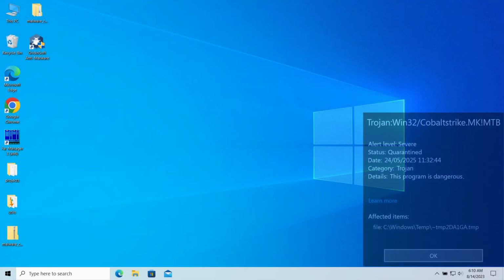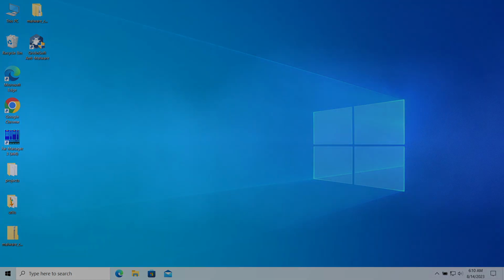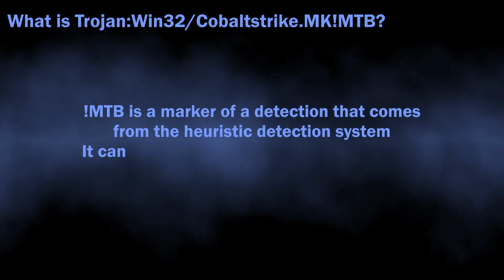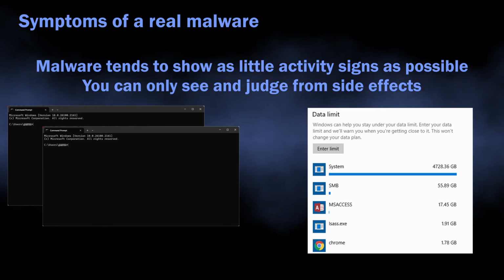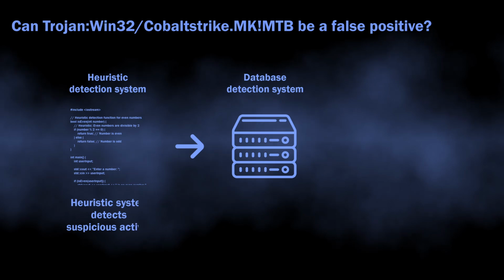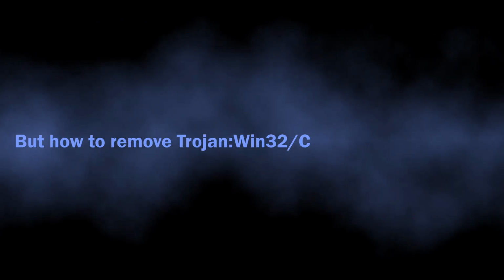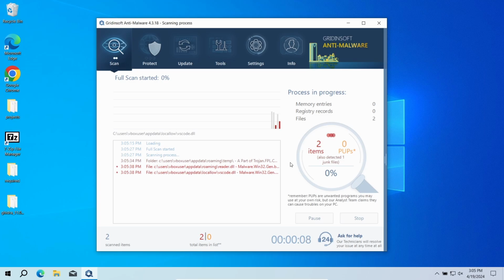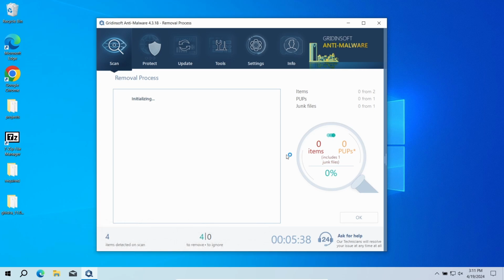Trojan:Win32/Cobaltstrike.MK!MTB Malware Explained & Removal Guide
Trojan:Win32/Cobaltstrike.MK!MTB is a heuristic detection of Microsoft Defender, that may appear to a selection of regular programs, but may as well flag a real malware. In this video I explain the risks, show how to recognize a false threat and how to remove a real one.

0:00 What is Trojan:Win32/Cobaltstrike.MK!MTB?
0:46 Symptoms of Malware Activity
1:18 Can it be a False Positive?
1:43 How to Remove Trojan:Win32/Cobaltstrike.MK!MTB?

👇Related queries that we cover in this video:

How do I permanently delete Trojan:Win32/Cobaltstrike.MK!MTB?
How to remove Trojan:Win32/Cobaltstrike.MK!MTB from Windows 10?
How do I remove Trojan:Win32/Cobaltstrike.MK!MTB for free?
How do I remove Trojan:Win32/Cobaltstrike.MK!MTB from my computer?
how to remove Trojan:Win32/Cobaltstrike.MK!MTB from windows 10 for free
how to remove Trojan:Win32/Cobaltstrike.MK!MTB from laptop windows 11
how to remove Trojan:Win32/Cobaltstrike.MK!MTB from windows 11 for free
Is removing Trojan:Win32/Cobaltstrike.MK!MTB easy?
Can you fully remove Trojan:Win32/Cobaltstrike.MK!MTB from computer?